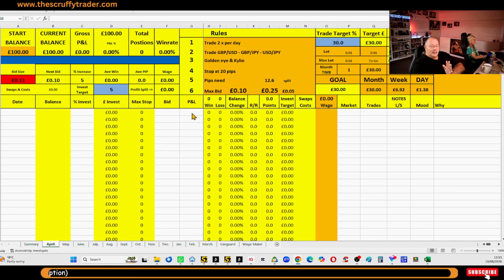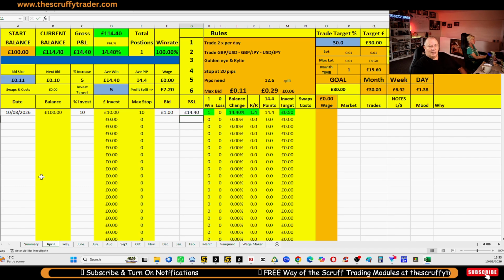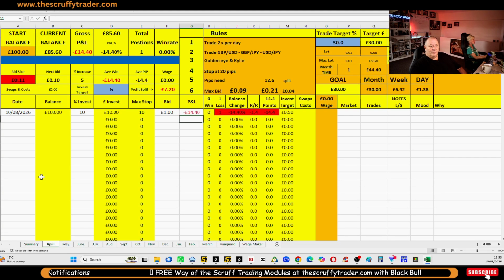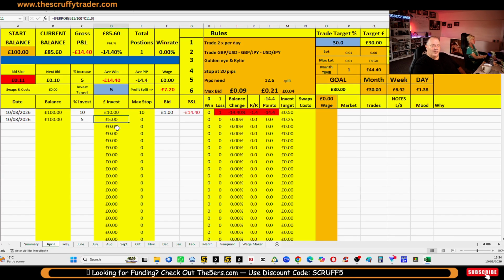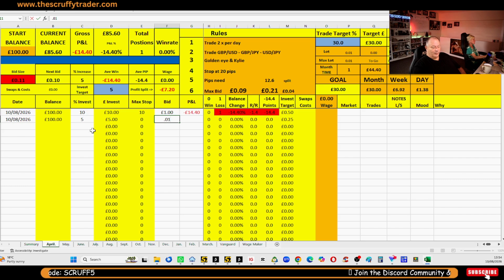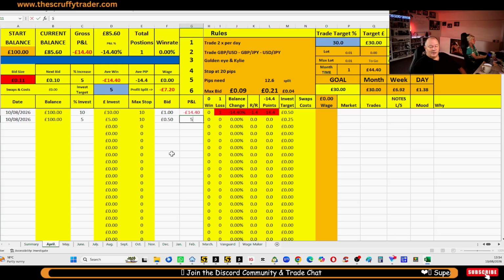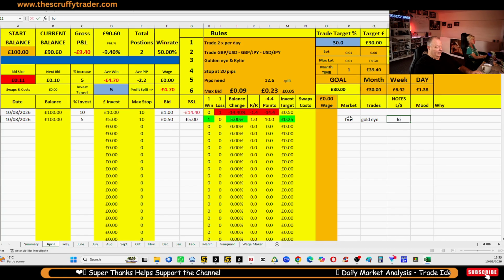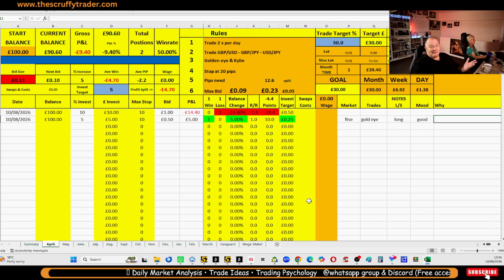Check on wage maker Journal for Forex Trading